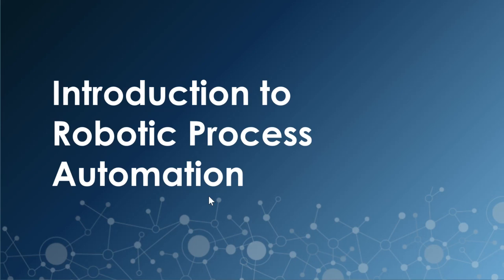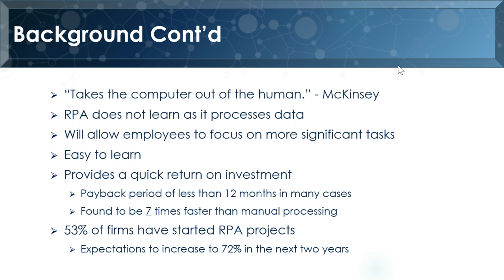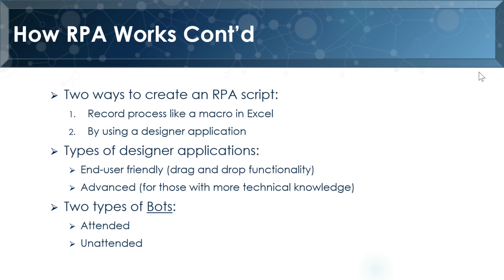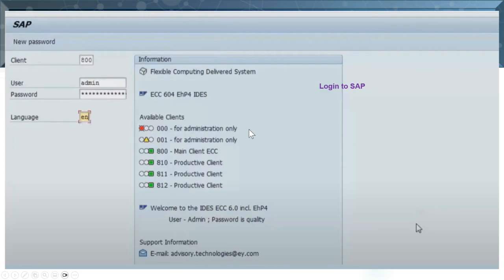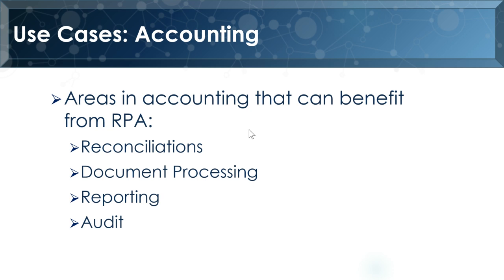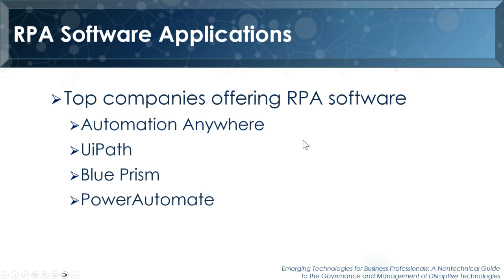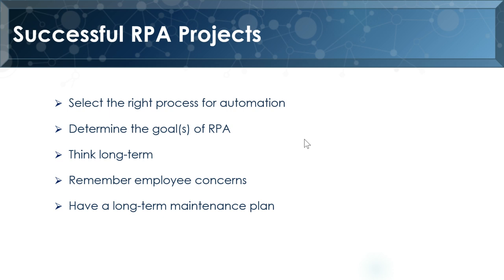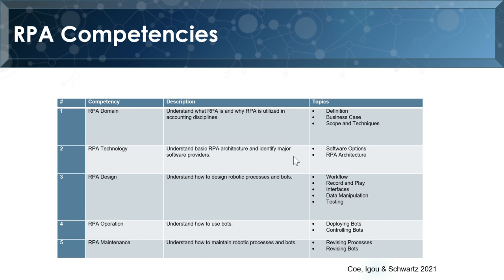RPA Introduction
This video gives a short introduction to RPA or Robotic Process Automatoin.